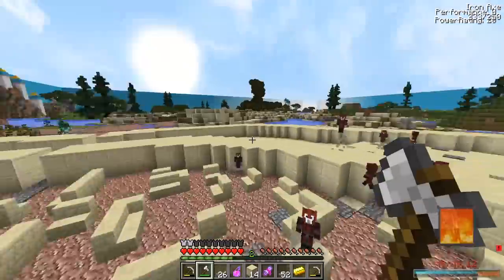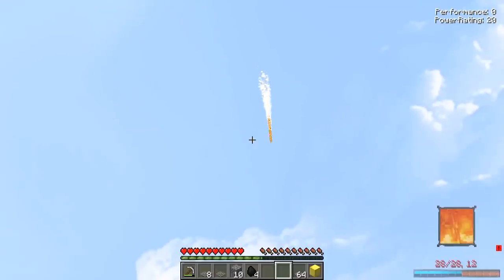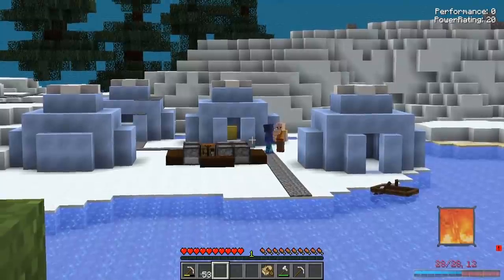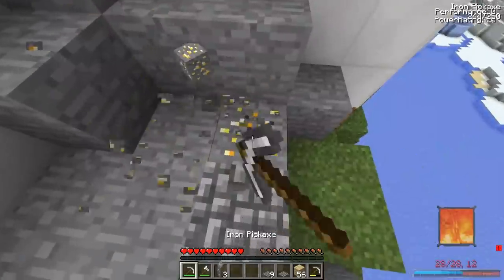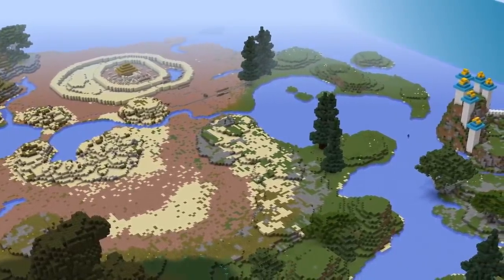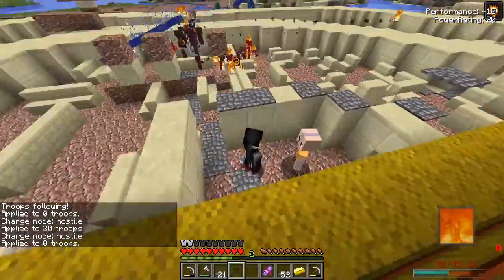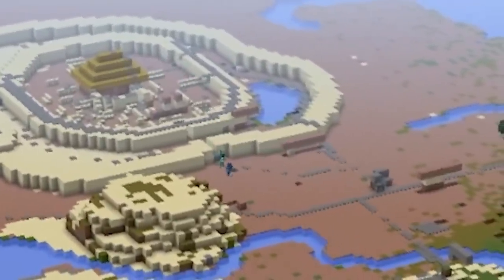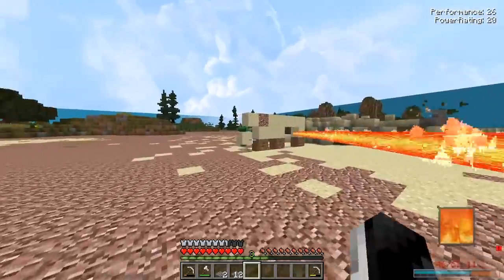Water vs Earth vs Fire - AVATAR MAP WARS! (Minecraft)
Today in Minecraft Cody and his friends start a map war in Avatar the Last Airbender universe. This Avatar themed minecraft gamemode has four factions battling for resources, raising armies and trying to conqueror the world! The factions battling today is Earth, Water and Fire! Who will win this epic map war battke in the Avatar the Last Airbenner universe?

My Other Channels and Friends